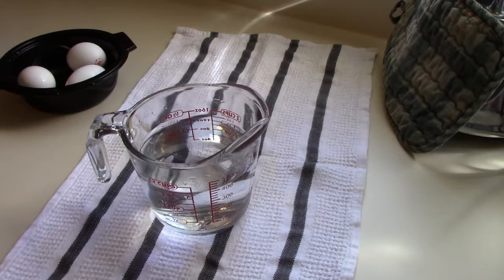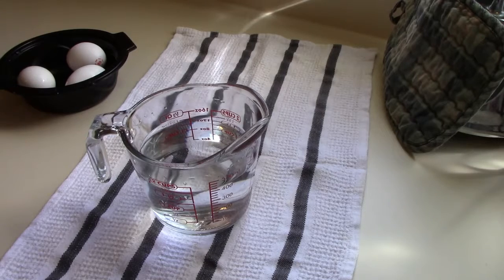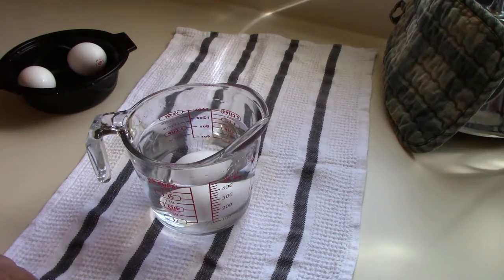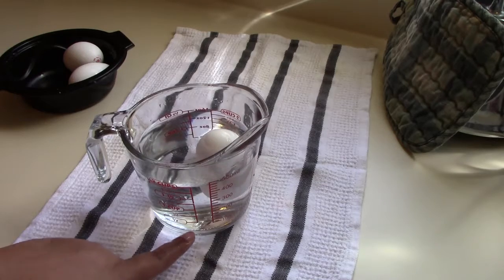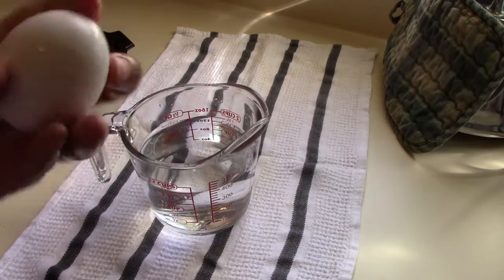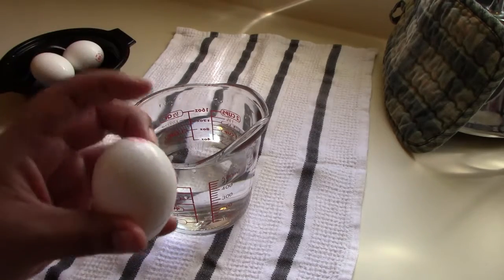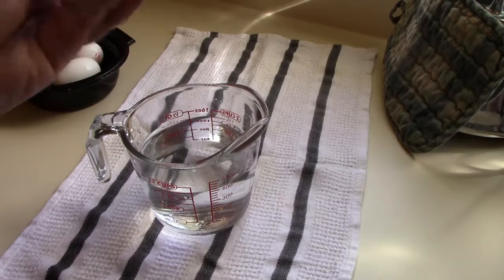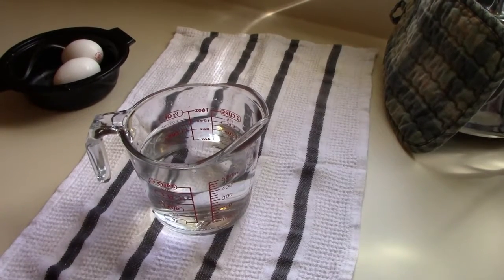Is This Egg Still Good?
Knowing if an egg is still good is easy.  Just see if it sinks.  If it floats, it is a bad egg.